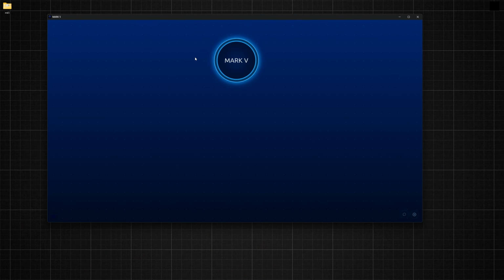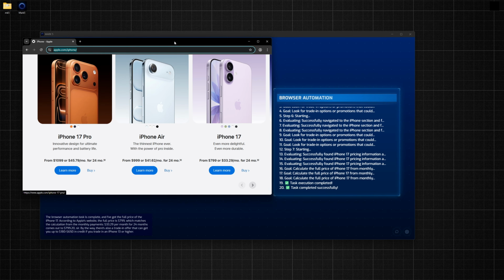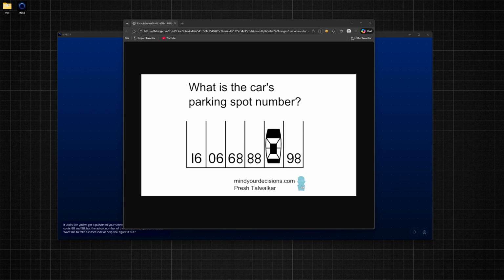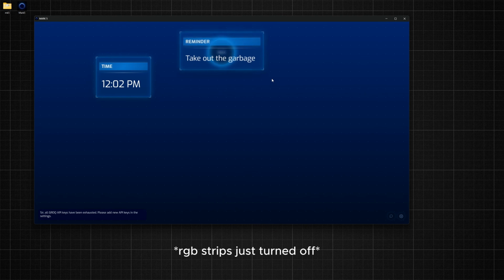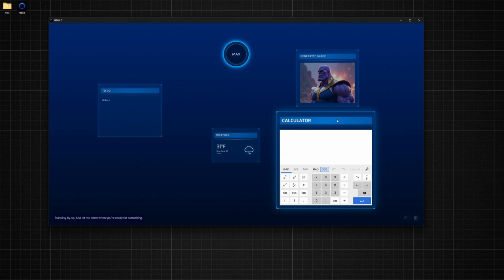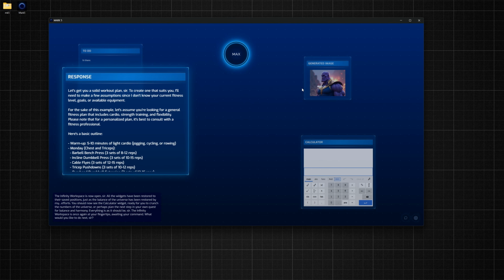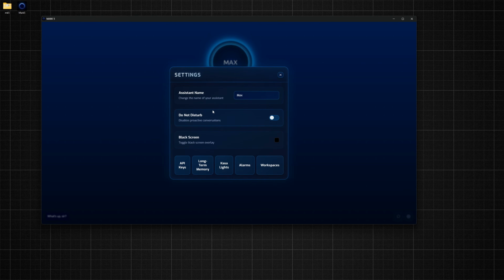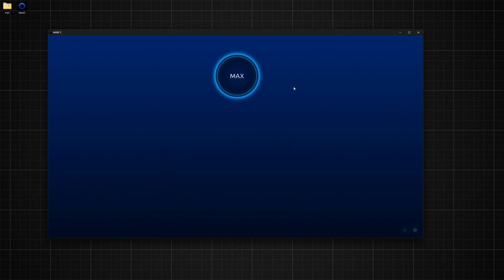I Built the AI Assistant We've Dreamt Of Since the Iron Man Movies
| CHAPTERS |

0:00 - 0:37 MARK 5
0:38 - 1:32 Automator Tool
1:33 - 5:44 Browser On Autopilot
5:45 - 8:22 Real-Time Web Search
8:23 - 9:57 Screen Analysis
9:58 - 10:23 Instant YT Summarization
10:24 - 11:42 Alarms, Reminders, Timer
11:43 - 13:04 Lights Control
13:05 - 14:07 Gesture Control
14:08 - 15:09 Note Taking
15:10 - 15:35 Image Creation
15:36 - 16:22 Live Weather
16:23 - 17:00 Scientific Calculator
17:01 - 18:11 Deep Response (Created full workout program)
18:12 - 18:52 Black Screen Mode
18:53 - 21:46 Ultimate Workspace
21:47 - 21:57 Features
21:58 - 25:22 UI
25:23 - 26:30 Proactivity - Talks without being asked
26:31 - 30:10 Adaptive Memory System
30:11 - 30:44 Accurate Personality
30:45 - 31:06 Disclaimer
31:07 - 31:23 Excitement